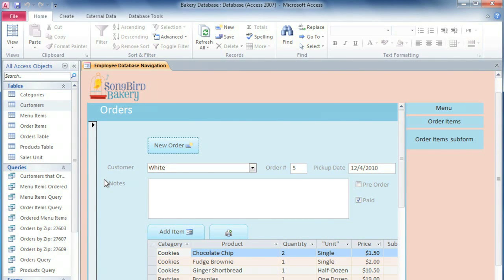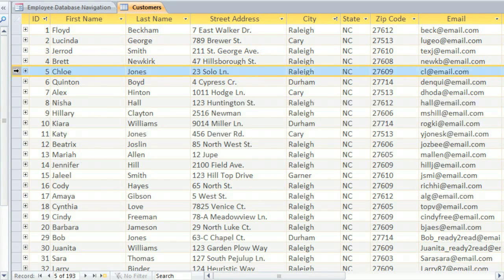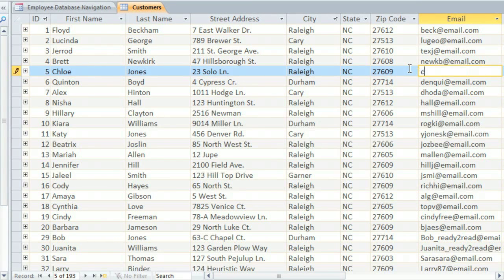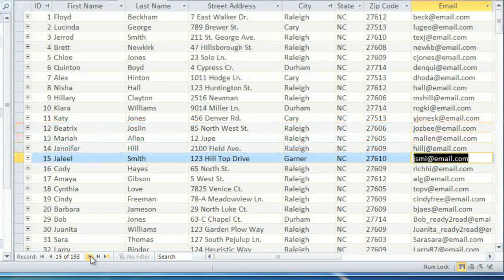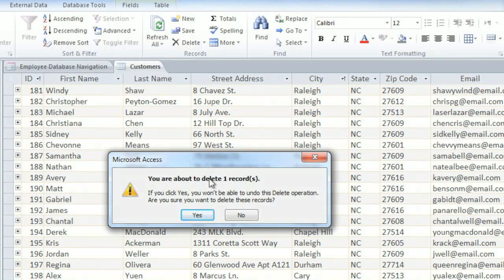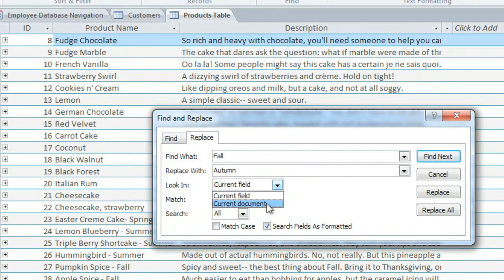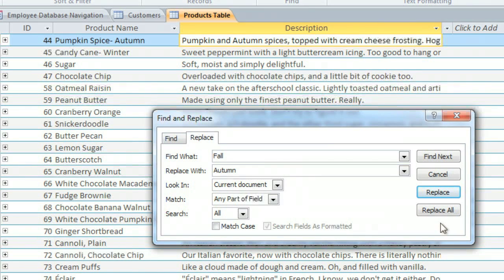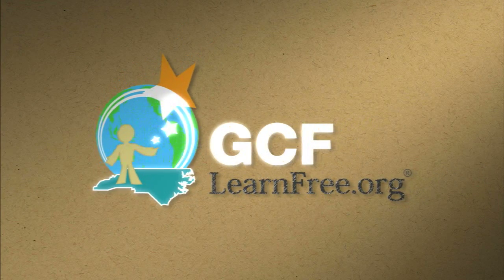Access 2010: Table Basics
In this video, you’ll learn more about working with tables in Access 2010. for our text-based lesson.

This video includes information on:
• Navigating within tables
• Adding records and entering data